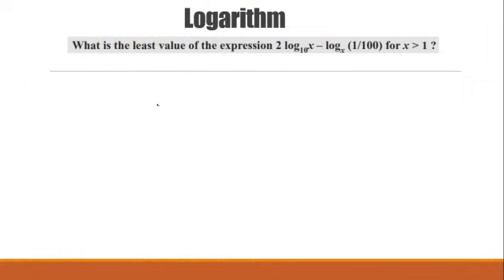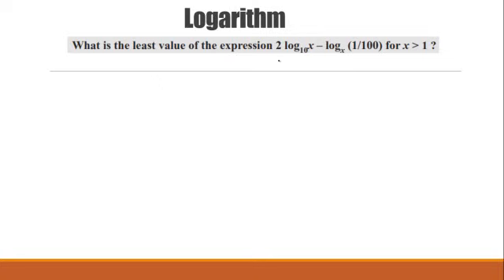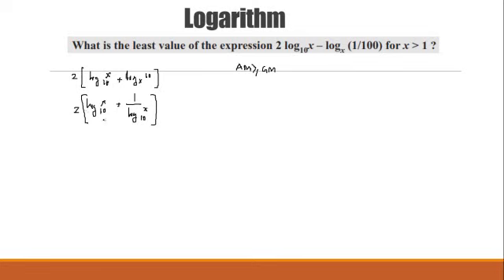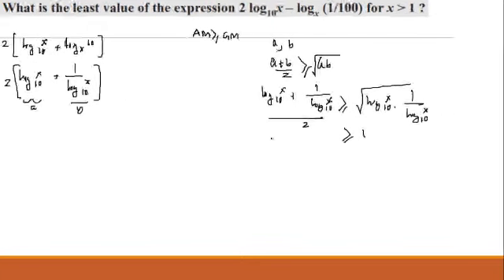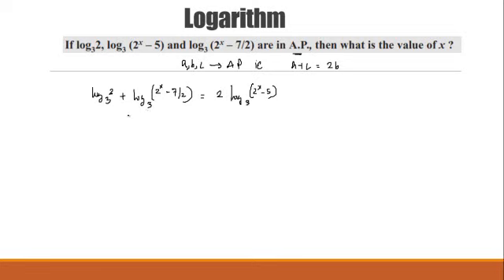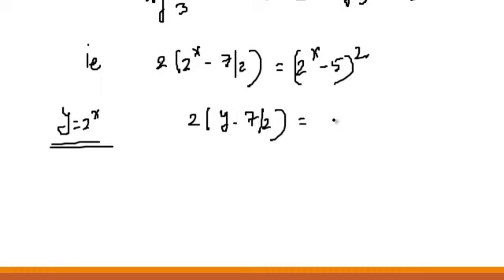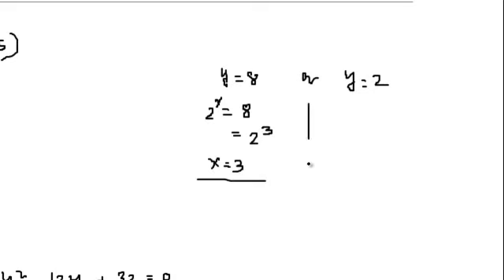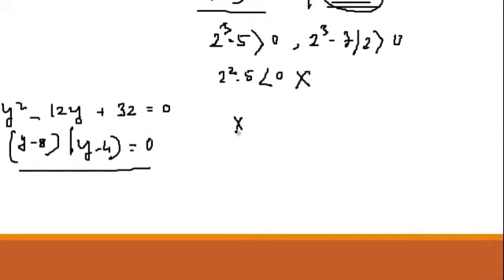Logarithm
Some typical examples of Logarithm problems for Foundation Maths (Class 9-10).